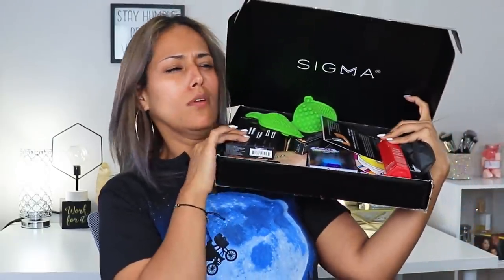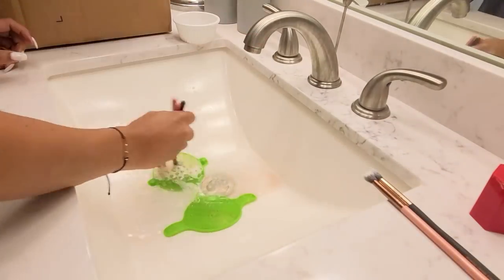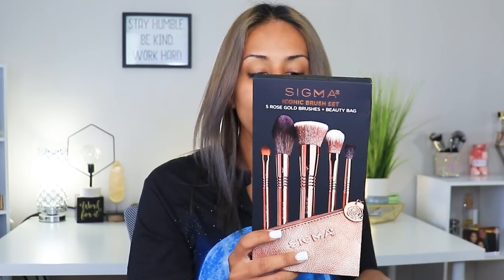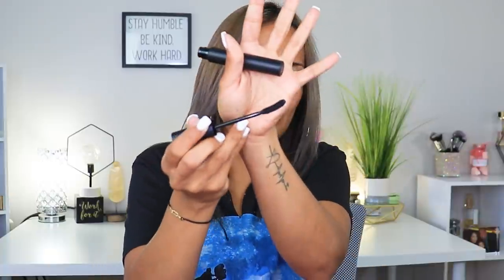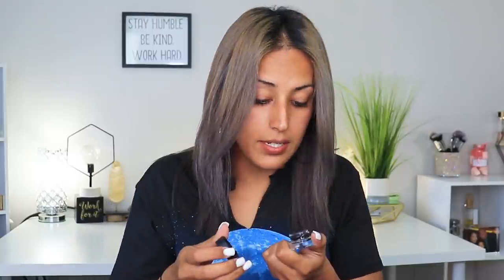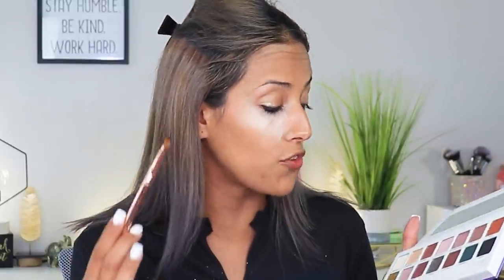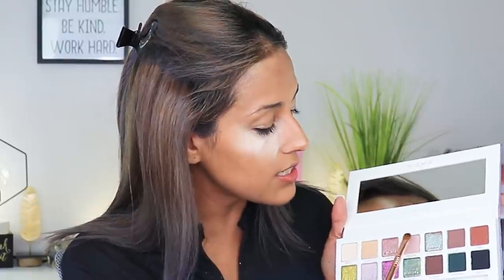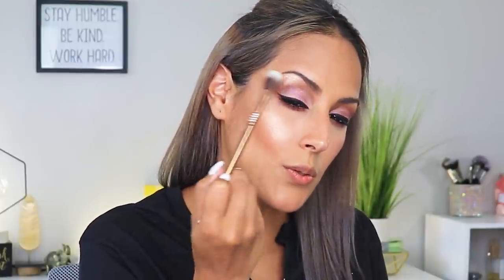Sigma Beauty Product Review & Try On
It was so exciting to receive a package from @Sigma_Beauty . Many where new to me so it was exciting to do a first impressions & try on of the products. I have already found items I am in love with. I hope you like my review.

Check out many of the Sigma Products I featured in today's video. I know you will find something youll want to get your hands on!

FTC➡Sigma Beauty gifted this product to me for review.  All statements and opinions are my own and are 100% honest.

Song: Jimmy Hardwind - Submarine (ft. Mike Archangelo & CORii)